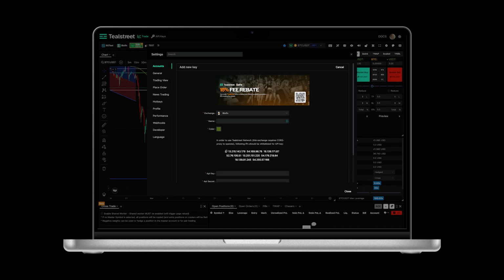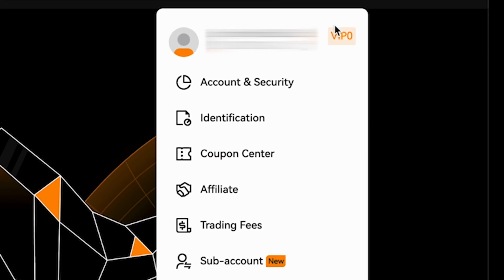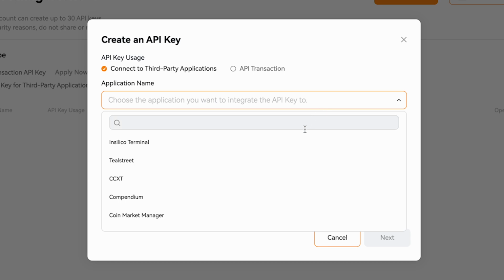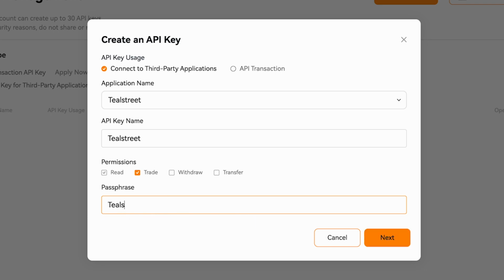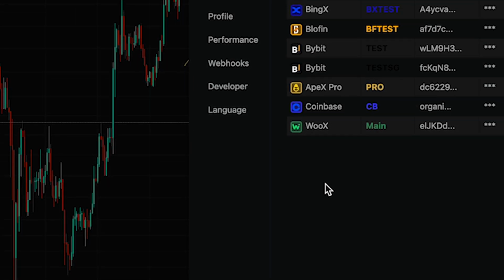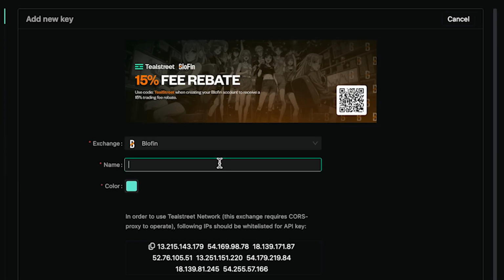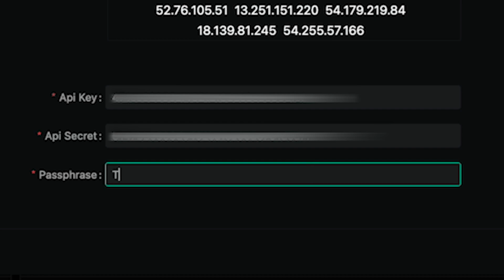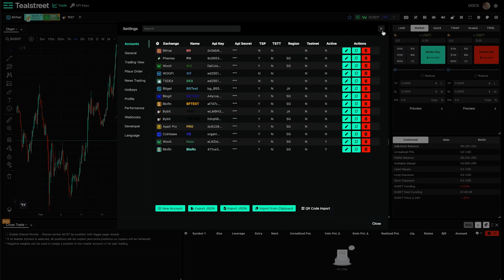How to connect Blofin to Tealstreet | API Keys Tutorial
Learn how to connect your Blofin account to Tealstreet V3 with API Keys!